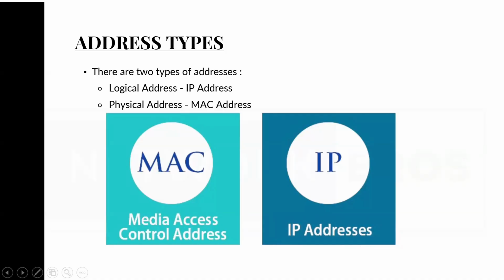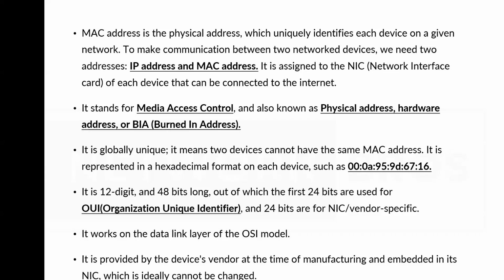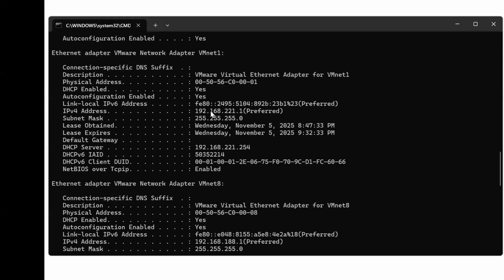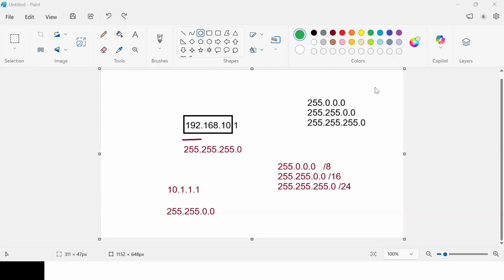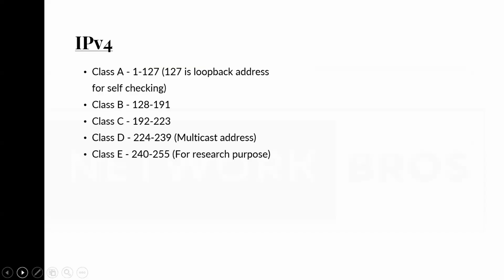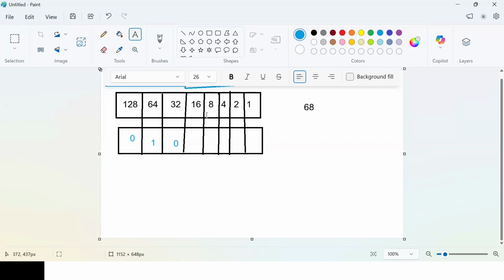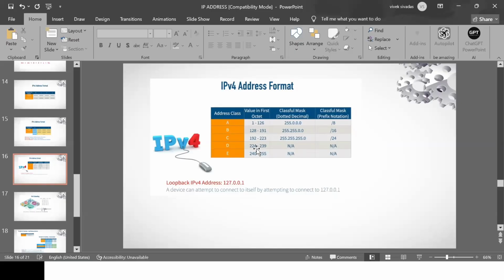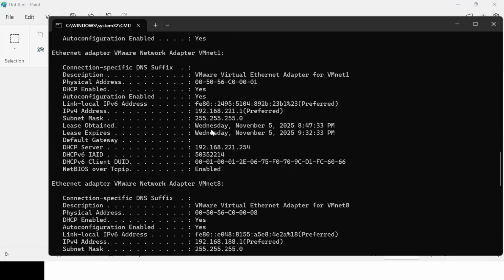Day 3: IP Address, Public & Private IP, Subnet Mask, TCP & MAC Address Explained | CCNA Training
Welcome to Day 3 of the CCNA Training Series by NextGen IT Courses.
In this session, we’ll go deep into one of the most essential topics in networking — IP Addressing and TCP/IP Concepts.
This session is ideal for both beginners and working professionals who want real, practical knowledge of how IP communication works in real-world networks.

Types of IP Addresses (Public & Private)

Subnet Mask & Network Segmentation

TCP Explained (Transmission Control Protocol)

Understanding MAC Address

Practical Demonstration with Real Examples

By the end of this video, you’ll not only understand the theory but also gain hands-on clarity to apply these concepts in real networking environments.

🌐 1. What is an IP Address?

An IP Address (Internet Protocol Address) is a unique numerical label assigned to every device connected to a network.
It helps identify who you are and where you are in the network world.

📌 Example:

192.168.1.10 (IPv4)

2001:0db8:85a3::8a2e:0370:7334 (IPv6)

Every device—your laptop, smartphone, router, or even a printer—must have an IP address to communicate on a network.

🔢 2. Types of IP Addresses: Public vs Private

There are two main types of IPv4 addresses you’ll encounter daily.

Used to identify devices on the internet.

Assigned by ISPs (Internet Service Providers).

Unique globally.

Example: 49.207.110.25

Used by websites, servers, and routers that connect directly to the internet.

Used inside a local network (LAN).

Cannot be accessed directly from the internet.

Common ranges:

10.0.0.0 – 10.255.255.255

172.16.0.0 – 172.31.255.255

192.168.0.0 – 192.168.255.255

Example: 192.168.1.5 (used in your home Wi-Fi)

🧠 Pro Tip:
Private IPs communicate to the internet through NAT (Network Address Translation), converting private IPs into a single public IP.

🧮 3. IPv4 Address Structure

IPv4 addresses are 32 bits long, divided into 4 octets (each 8 bits).
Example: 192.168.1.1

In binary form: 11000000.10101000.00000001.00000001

Each octet can range from 0 to 255.
IPv4 has around 4.3 billion unique addresses—but we’re running out, which is why IPv6 was introduced.

🧠 4. Subnet Mask Explained

A Subnet Mask determines which portion of an IP address refers to the network and which part refers to the host.

Example:

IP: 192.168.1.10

Here, the first 3 octets (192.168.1) represent the network, and the last octet (.10) represents the host.

📍 CIDR Notation:

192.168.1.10/24 → The /24 means 24 bits are for the network.

🧩 Why Subnetting Matters:

Reduces IP wastage.

Improves network performance.

Increases security and isolation.

🔗 5. TCP Explained (Transmission Control Protocol)

TCP is a connection-oriented protocol in the Transport Layer of the OSI model.

🔍 Key Features:

Reliable delivery of data

Error detection and retransmission

Flow control and sequencing

Uses 3-way handshake: SYN → SYN-ACK → ACK

Your PC sends a TCP SYN packet to the web server.

Server responds with SYN-ACK.

Your PC sends ACK to complete the connection.
✅ A stable connection is now established.

💻 6. MAC Address (Media Access Control Address)

A MAC Address is a unique physical identifier assigned to every network interface card (NIC).

Example:

00:1A:2B:3C:4D:5E

It operates at the Data Link Layer (Layer 2).

Used for communication within the local network.

Cannot be changed (though can be spoofed for testing).

🧠 Pro Tip:
When data travels from one device to another in a LAN, it uses MAC addresses. When it leaves the network, IP addresses take over.

🧪 7. Practical Demo Example

Imagine you’re at home:

Your laptop → Private IP: 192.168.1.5

Your router → Public IP: 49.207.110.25

When you browse Google:

Laptop sends a packet to 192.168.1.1 (router) using MAC address.

Router uses NAT to translate 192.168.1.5 → 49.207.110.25.

Packet travels over the internet using TCP/IP.

Google’s server replies → data comes back to your router → then to your laptop.

That’s real-world IP communication!